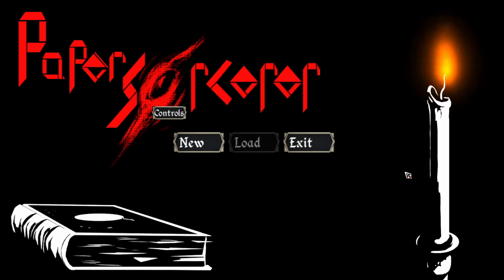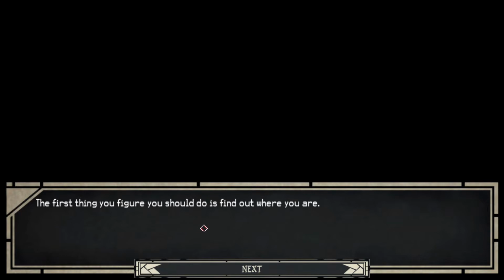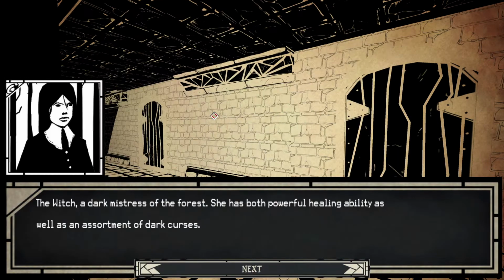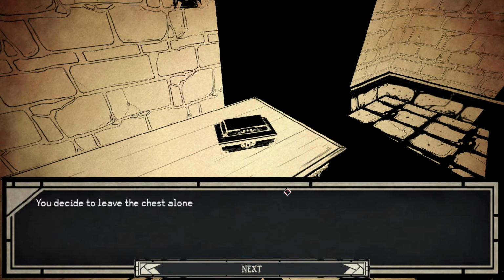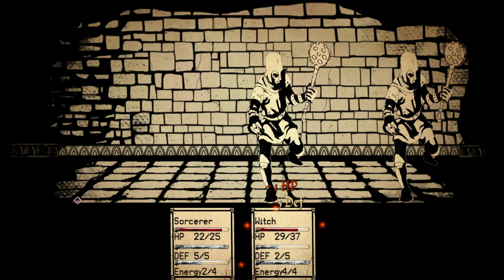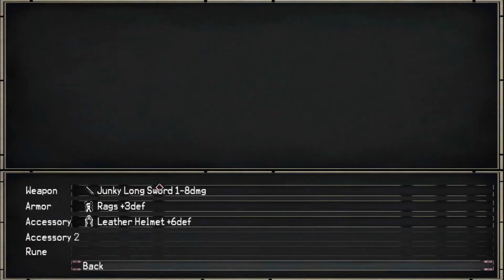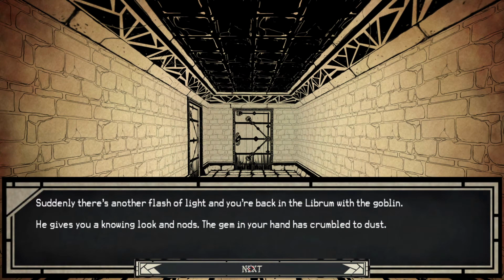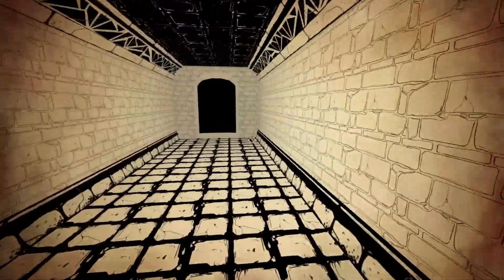Paper Sorcerer - Mac Gameplay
Let's see what Paper Sorcerer  is like shall we?
An old school first person turn-based RPG, inspired by Wizardry, and Shadowgate.
Using uniquely drawn images for graphics.

GAME DESCRIPTION

Paper Sorcerer is a stylish first-person turn-based RPG with adventure game elements.

SYSTEM SPECIFICATIONS

Mac Pro
3.33GHz hex-core Intel Xeon
24GB RAM
NVIDIA GeForce GTX 660 SC+ 3GB